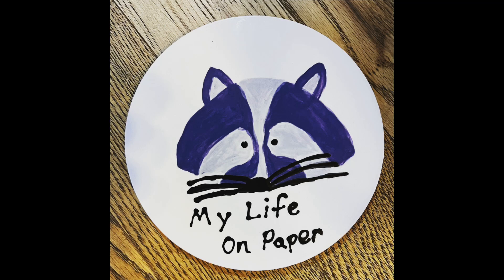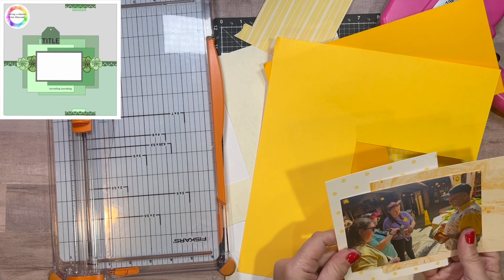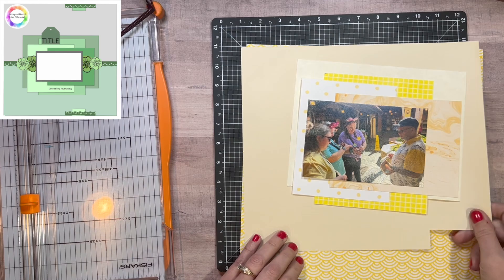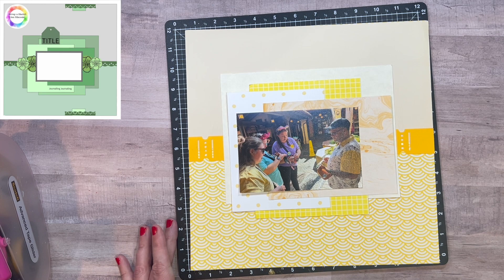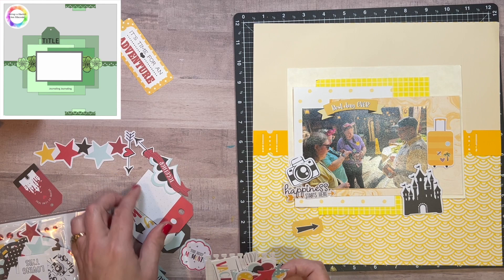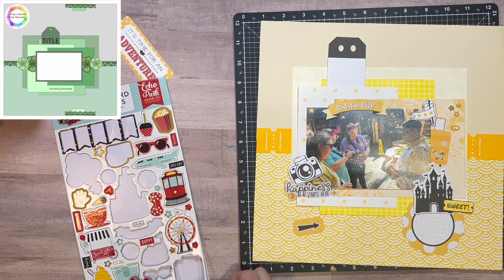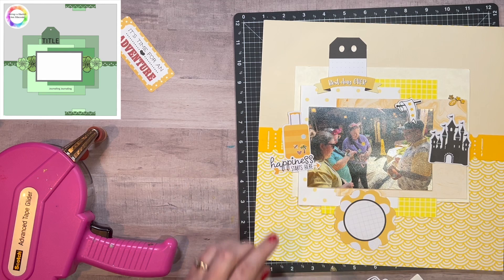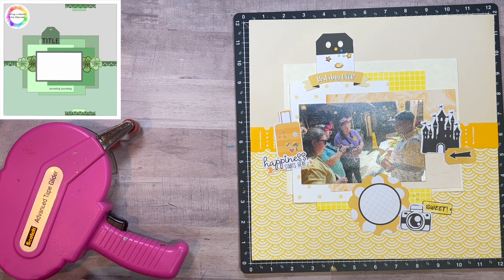Best Day Ever. Baby Got Scraps. Sketch Fest. Scrap a Sketch. Challenge 12.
Here is the Baby Got Scraps Content Creators Channel List -

Those playing along with December Sketch fest:

Mel from @MelWScrapping
Kathy from @scrappykathy
Adam from @ScrappyAdam
Ashley from @thescrappingnerd3566
Kathy from @kathyloves2scrap617
Shannon from @CreativeChaosinTN
Briana from @lovemylifeonpaper